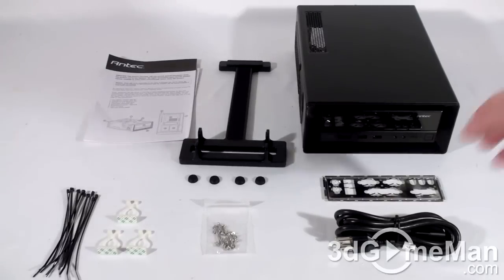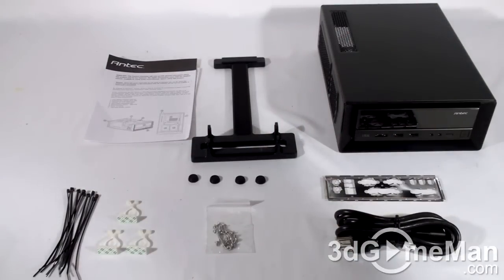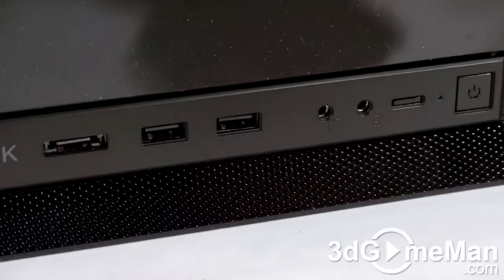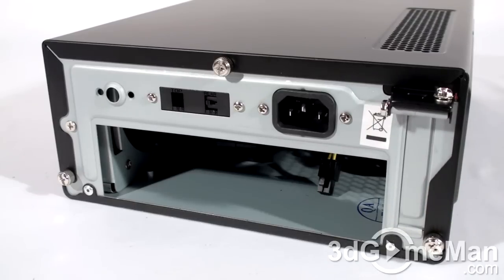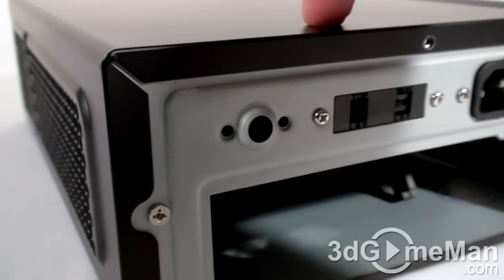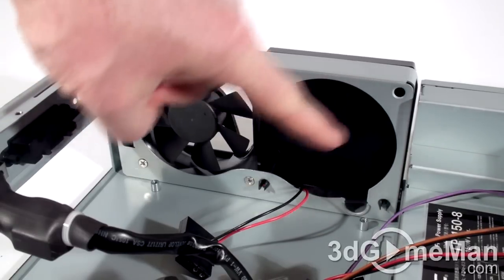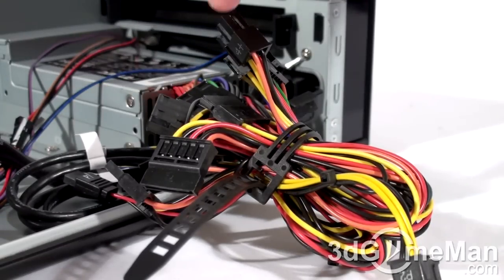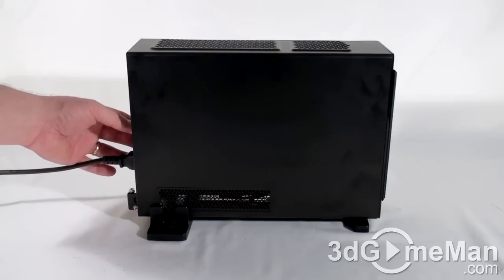#1134 - Antec ISK 300-150 Mini-ITX Case Video Review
The Antec ISK 300-150 Mini-ITX Case is a great product for a small computer build like a HTPC. If you are in the market for an inexpensive Mini-ITX case with a 150W power supply already included be sure to check this product out. Also note that there are two other ISK models, the 300-65 and 310-150.